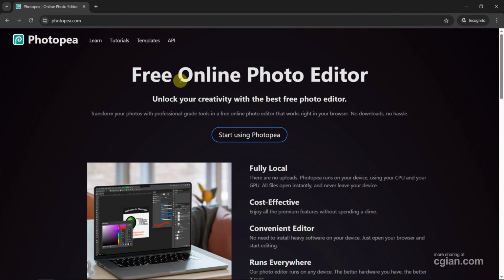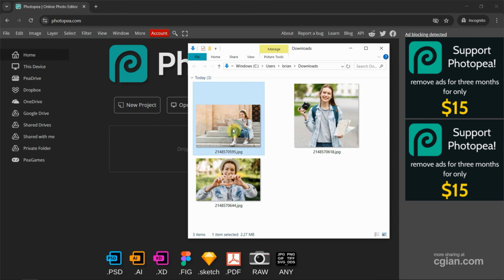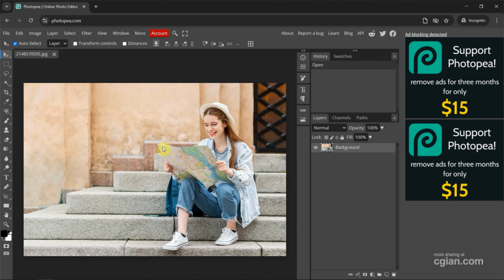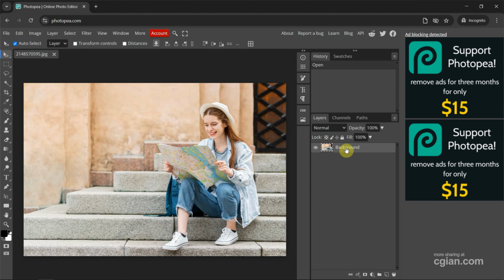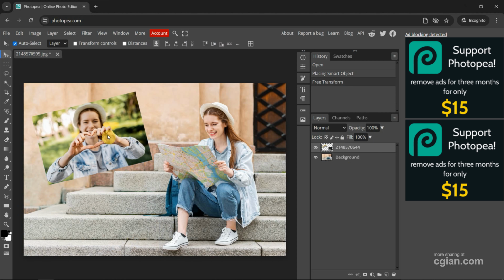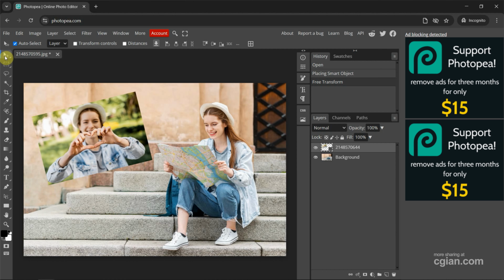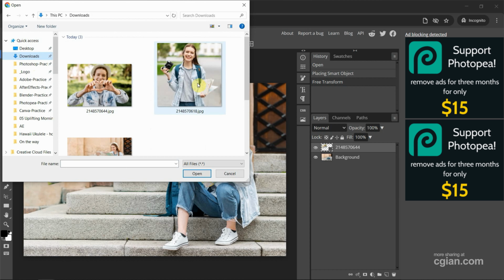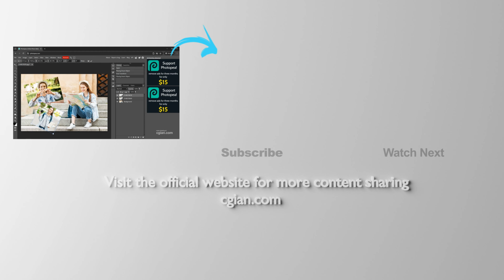Photopea how to add another image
Photopea tips for photo manipulation, tutorial video shows how how to add another image in Photopea. We can use Photopea for free to photo editing and photo manipulation. After starting Photopea, we can go to File, Open and Place to import another image. all steps are shown in this YouTube tutorial video. Happy sharing and I hope this helps.

Timestamp
0:00 Intro - Photopea add another image
0:24 Open the first image
0:45 Add another image by dragging and dropping
1:12 Use File - open & Place to import image